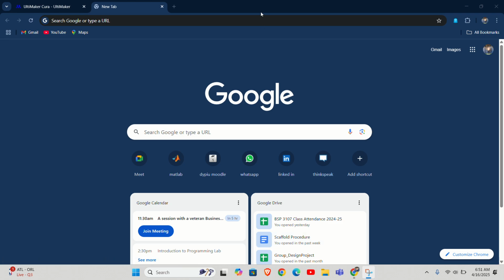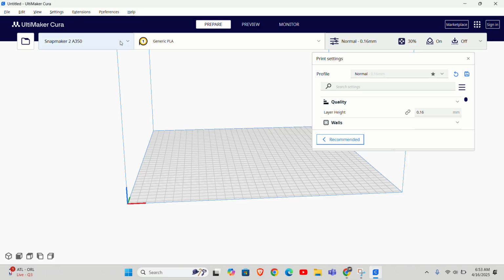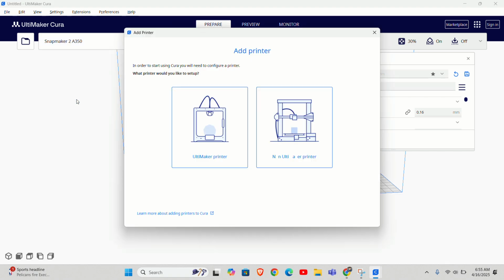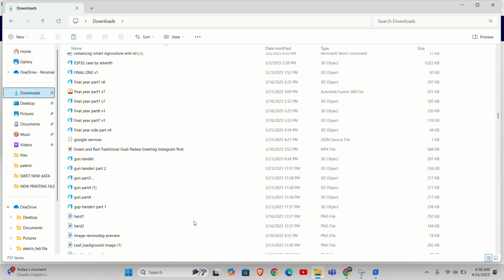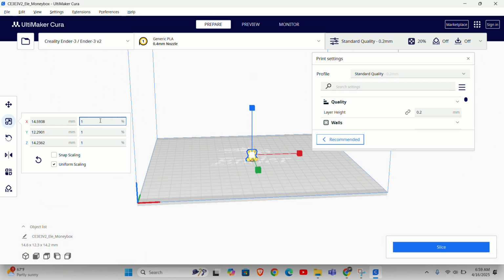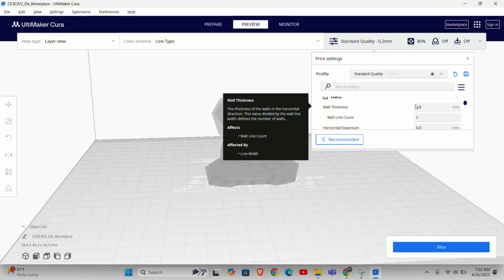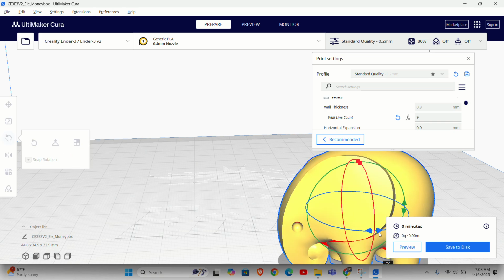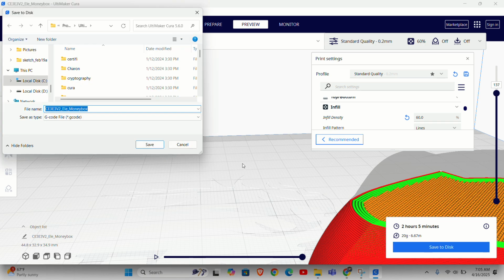Introduction to Ultimaker Cura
Basic Introduction to ultimaker Cura for designthinking and 3dprinting